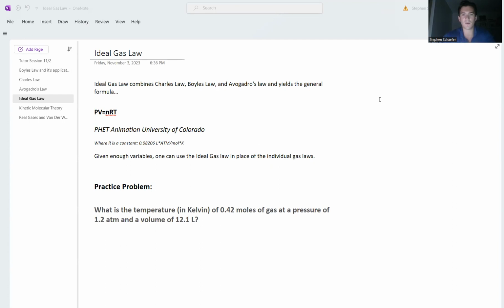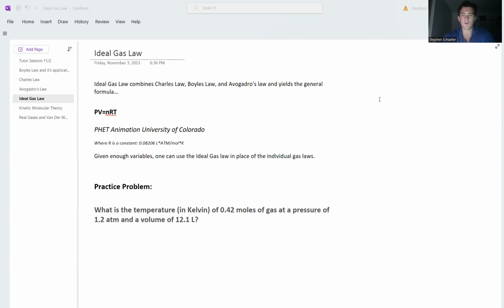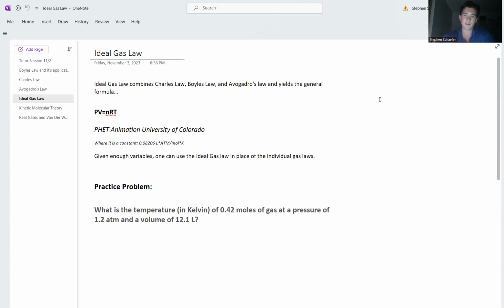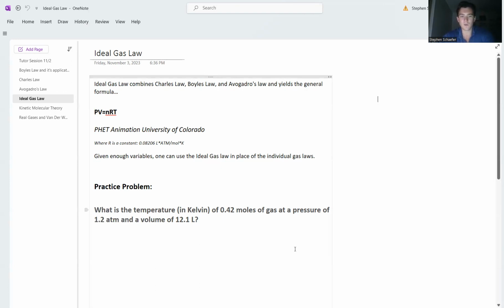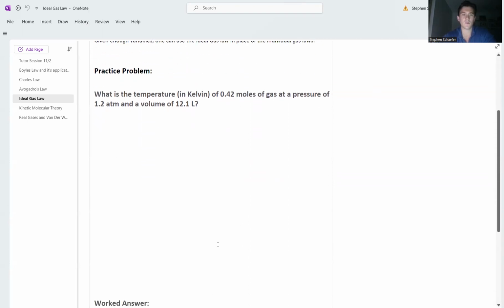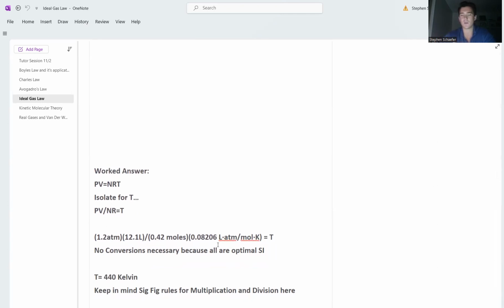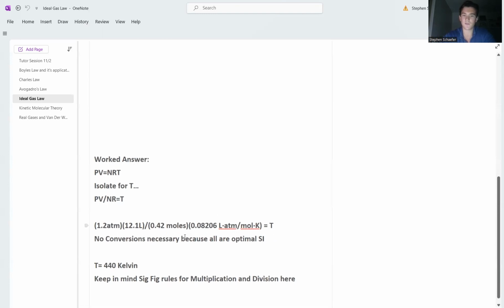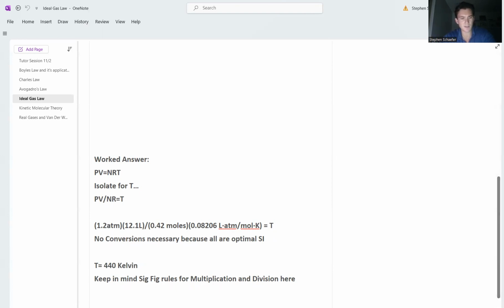Ideal Gas Law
Qualitative and Quantitative explanation of the Ideal/Combined Gas Law